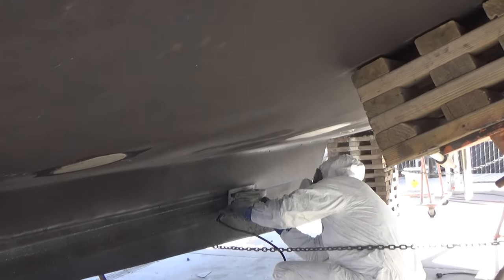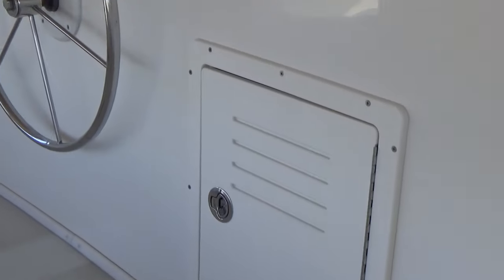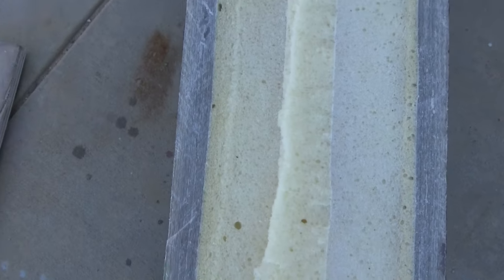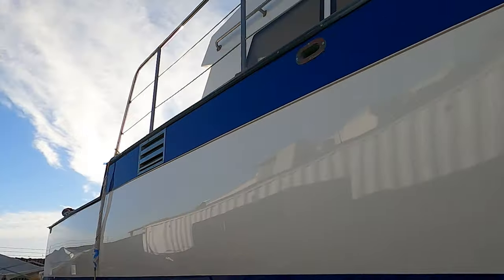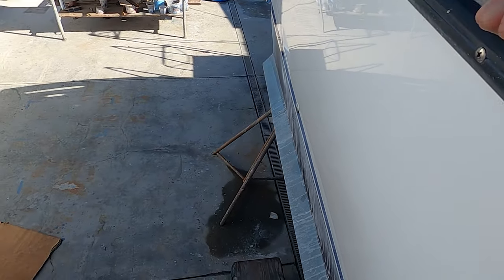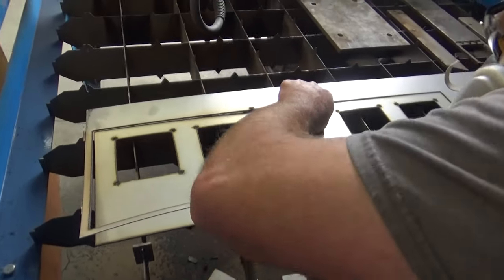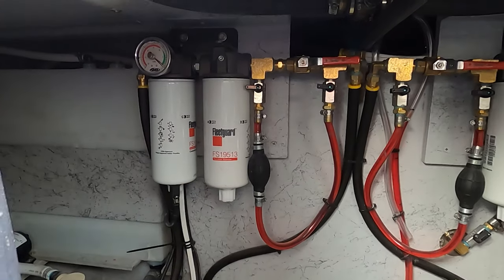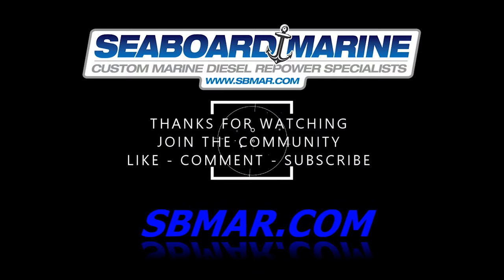TIME OUT: Catching Up with the Engine Install, Keel Modification, Instrument panels and More!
Our viewers asked for more on the time out so here it is!  Its been a while, and a lot has happened, but there's also been a lot of detail work.   In this video we catch up with Rene on the finish work, share some clips of the keel modification, we cut the stainless instrument panels, drop in the engines for the final time and more.  Enjoy!